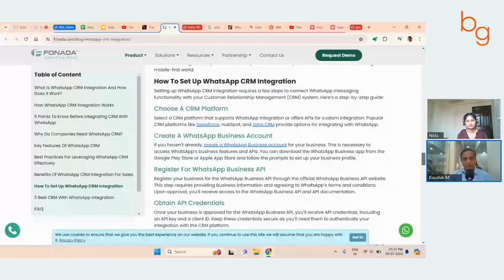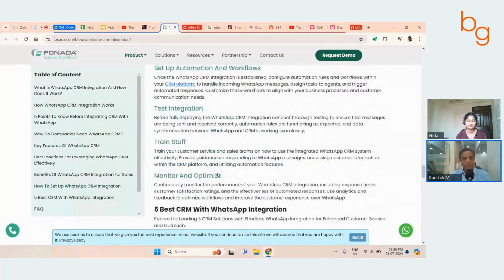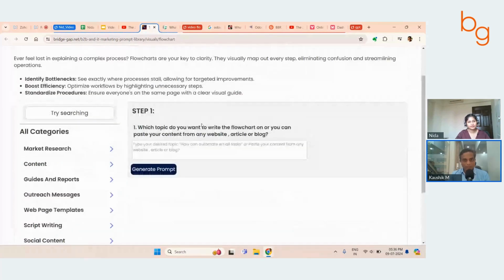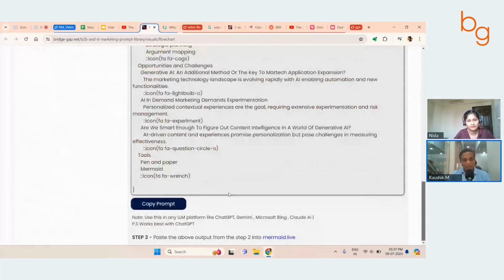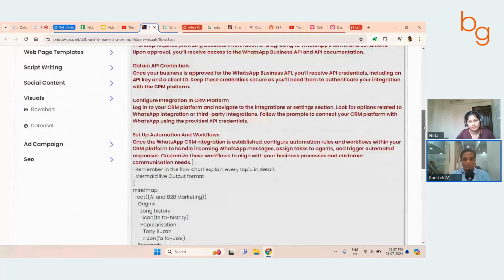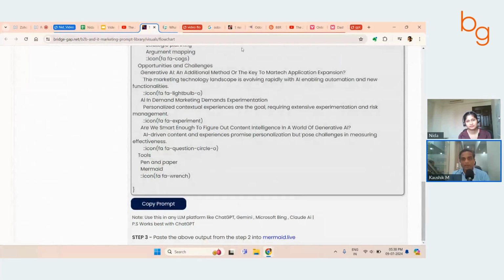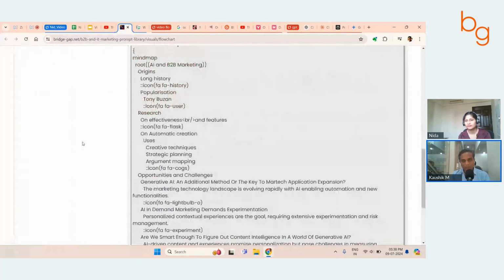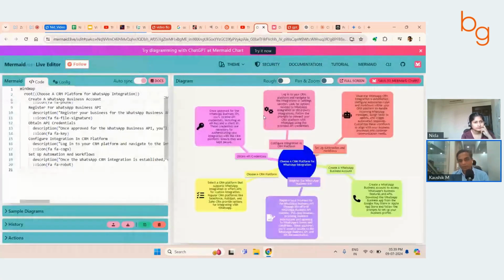Make detailed flowcharts and diagrams using GPT |FAQs on B2B and IT Marketing |Kaushik M |Nidaa K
How to make detailed flowcharts and diagrams  using GPT ? Watch this video for FAQs answered by industry experts Kaushik M and Nidaa K.

About Bridge Gap:
At Bridge Gap, we help B2B businesses build sales engines that ignite growth. Get your own custom-managed B2B sales team now.